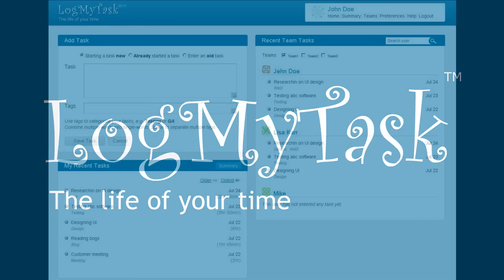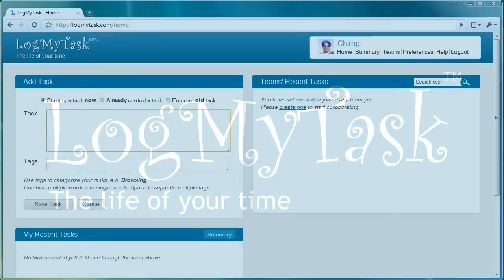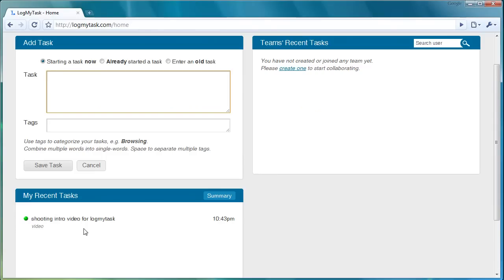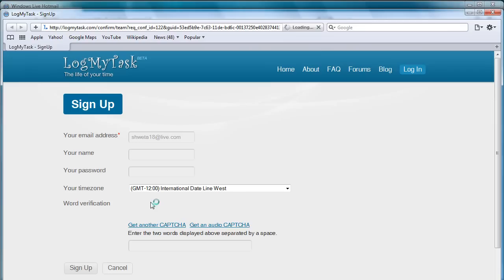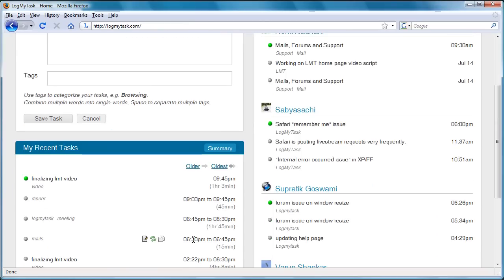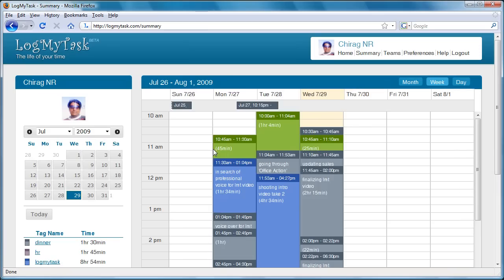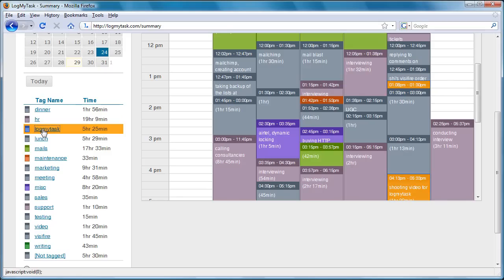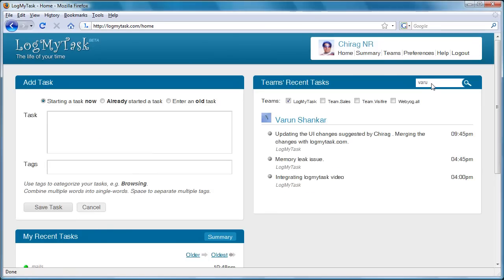LogMyTask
LogMyTask is a collaboration-friendly time tracking software